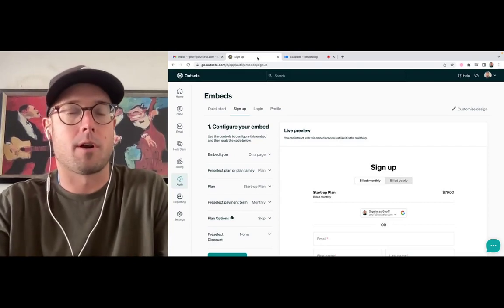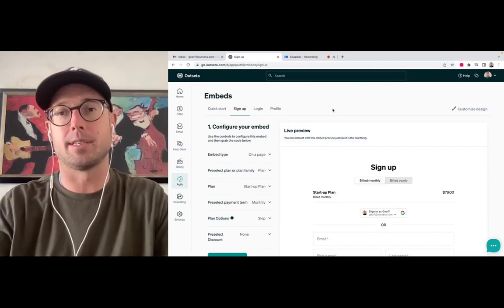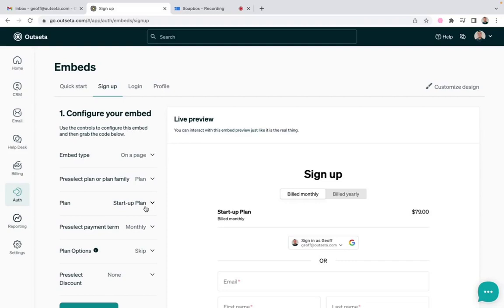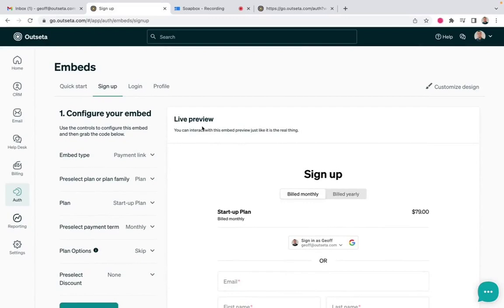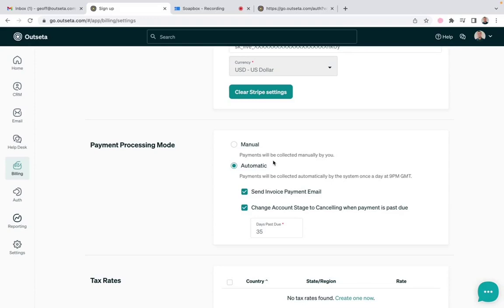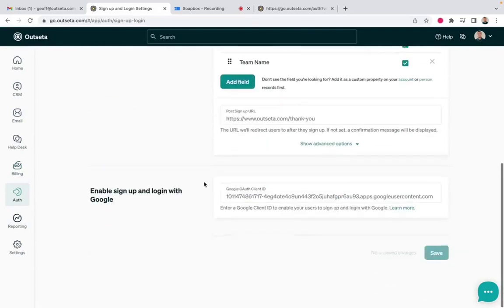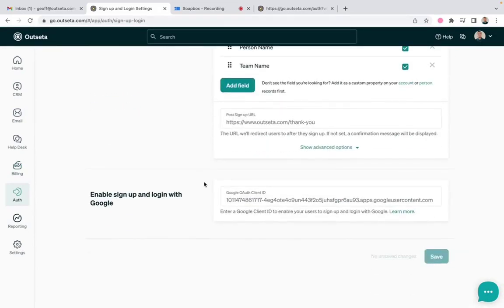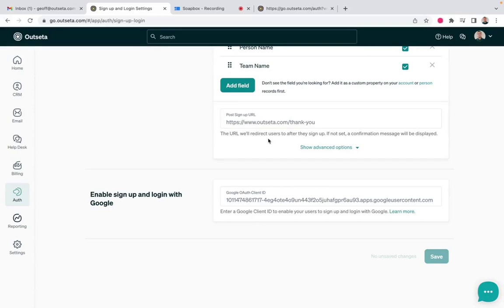Pre-selling with Outseta to validate your start up idea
You've probably seen websites and landing pages for start-ups that include a form where you can sign up to receive updates on when the product launches. But as a start-up founder, nothing validates whether an idea is worth building or not better than seeing that customers will actually pull out a credit card and pay for what you're building. Outseta makes it dead simple to pre-sell products—without actually charging the customer!